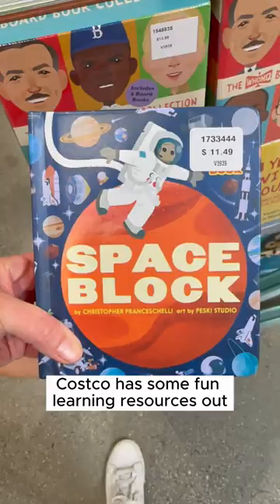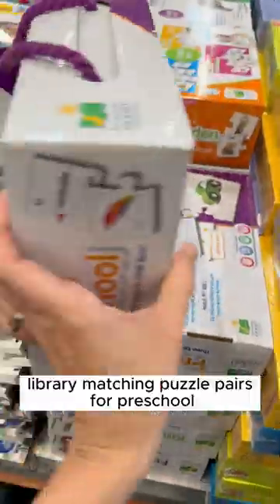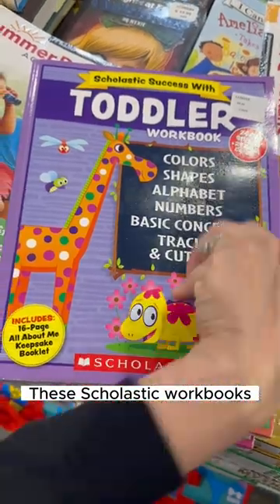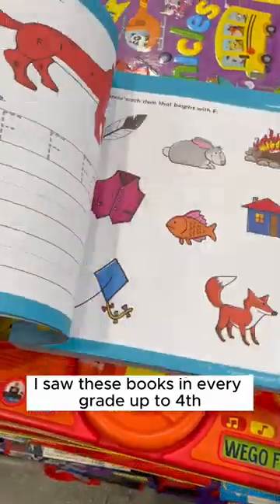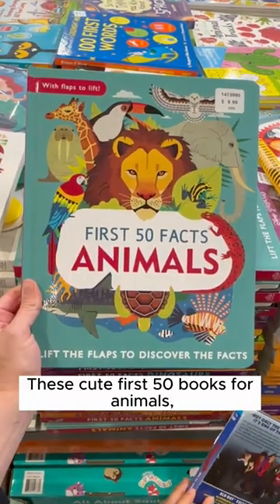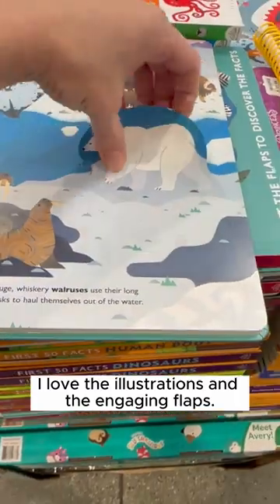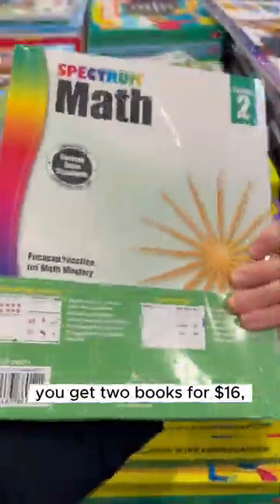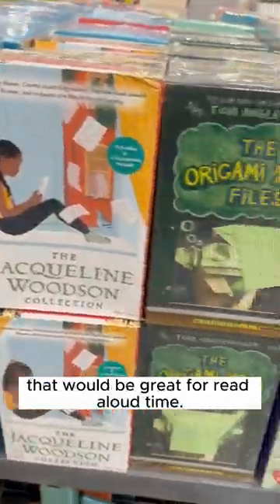Homeschool finds at Costco!